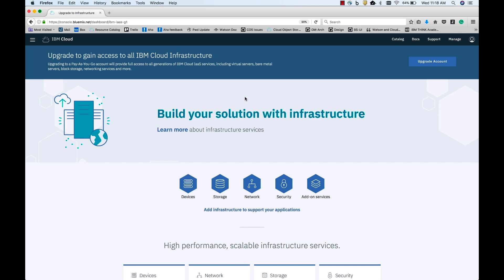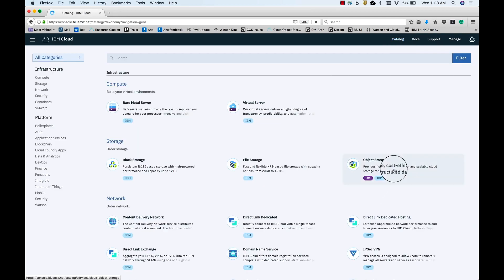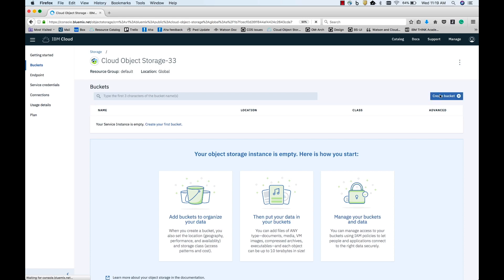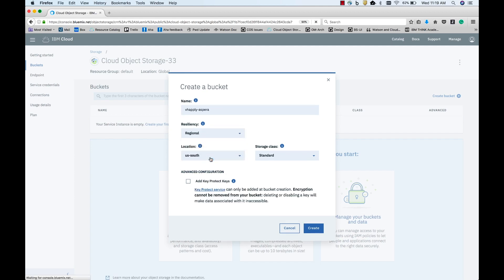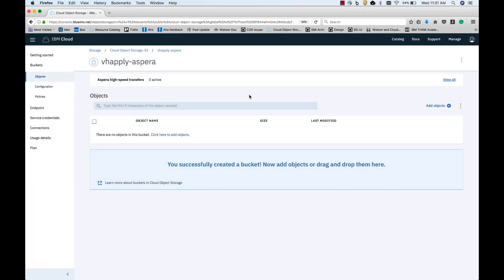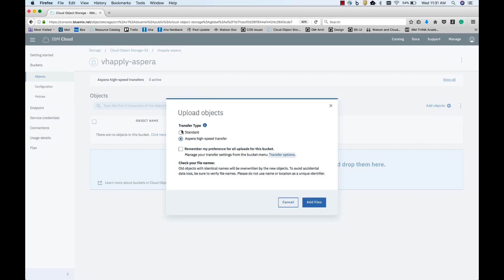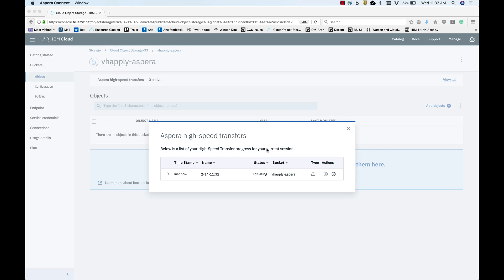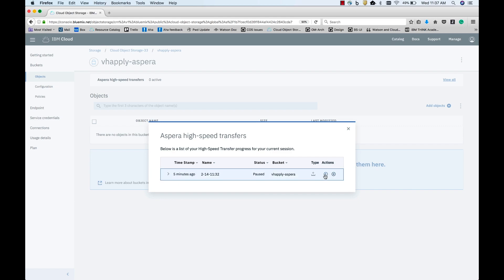IBM Cloud Object Storage & Aspera Demo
This video gives you a short demo of how to use Aspera Fast Transfer with IBM Cloud Object Storage.